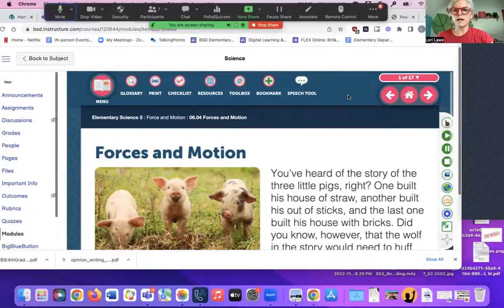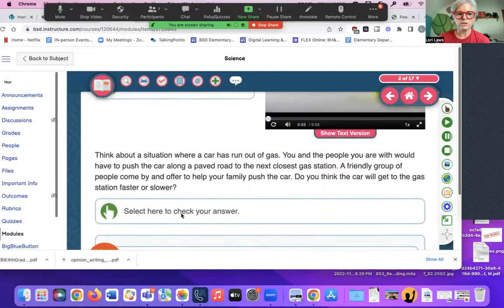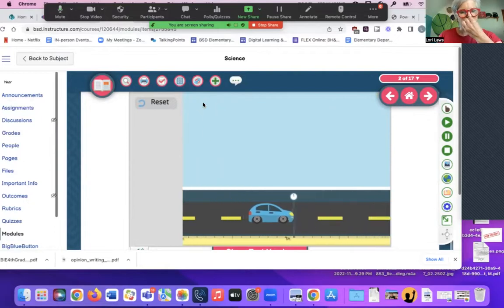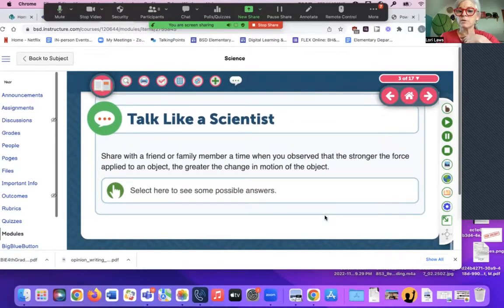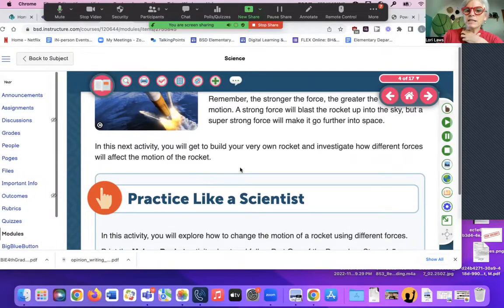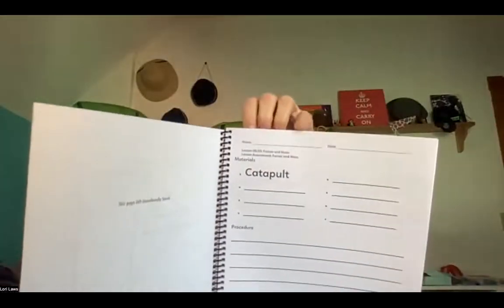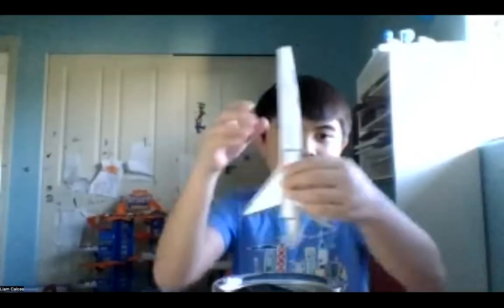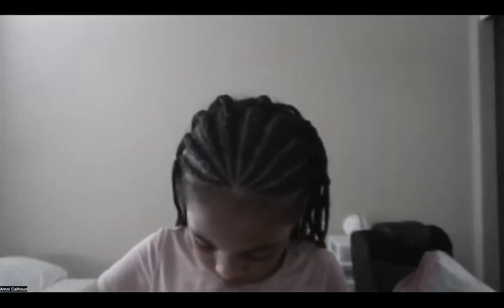Science 6.03 Part 1 Making the Rocket!